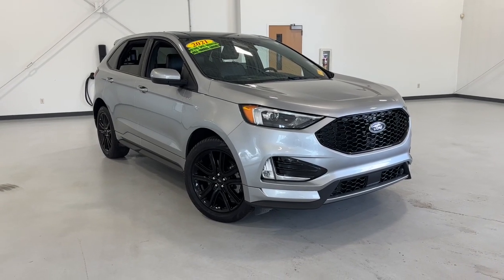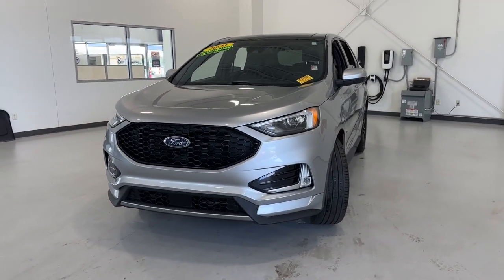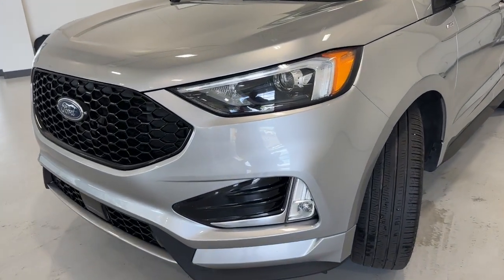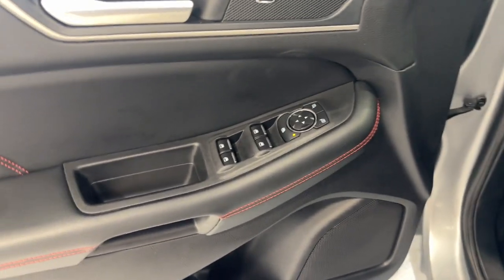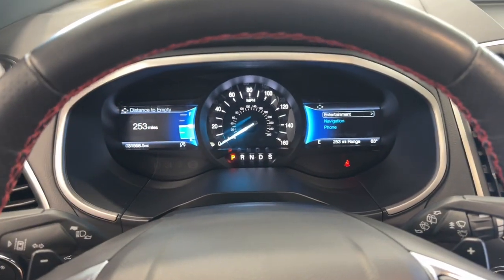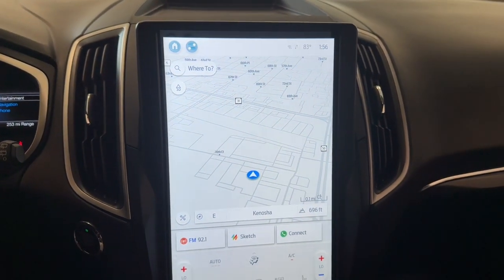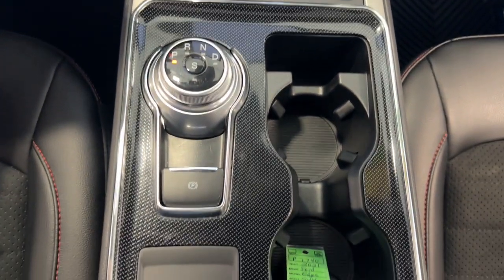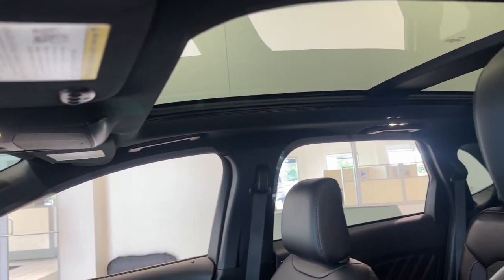2021 Ford Edge ST Line Kenosha, Gurnee, Antioch, Burlington, Racine WI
Pre-Owned 2021 Ford Edge ST Line available at Palmen Buick GMC Cadillac located in 7110 74th Place, Kenosha, WI, 53142.
Stock#: P7740 - VIN#: 2FMPK4J99MBA02956

Hop into the  2021  Ford Edge.  This stylish, versatile Edge delivers comfort, confidence, and capability. Its spacious, refined cabin, smart tech, sophisticated style, and many convenience features make it ideal for everything from the daily commute to epic family road trips.  These are just some of the great options this vehicle comes with: 360 Degree View Car Camera, Panoramic Roof, Keyless Entry, Navigation System, All Wheel Drive, Lane Keeping Assist, Power Liftgate, Power Passenger Seat, Satellite Radio, Heated Mirrors. Life is short. Make the most of it. Get into this smart, sophisticated Edge, and make every drive count. Our team will give you an outstanding test drive experience. Stop in today!